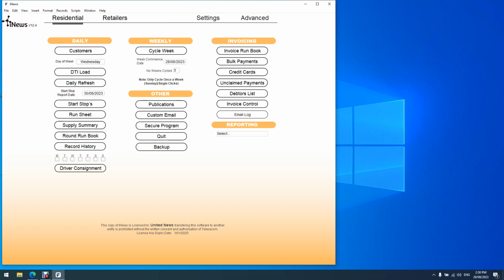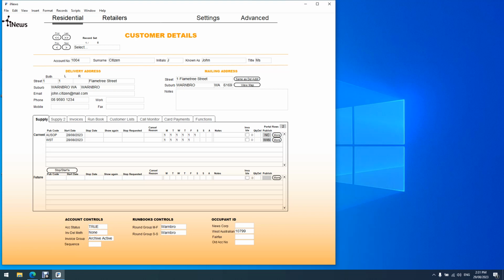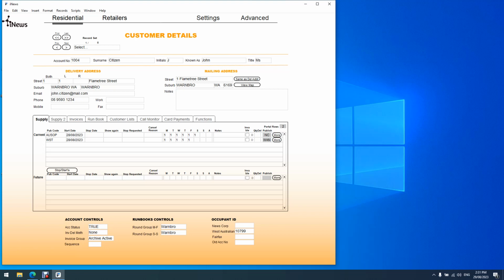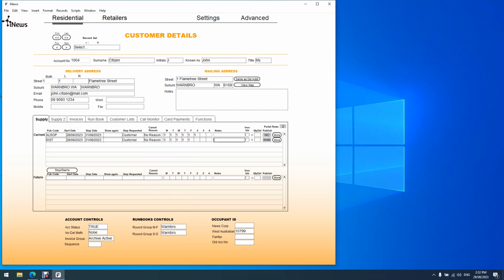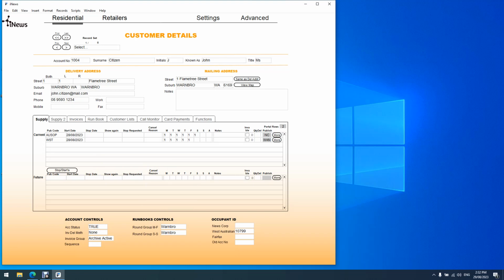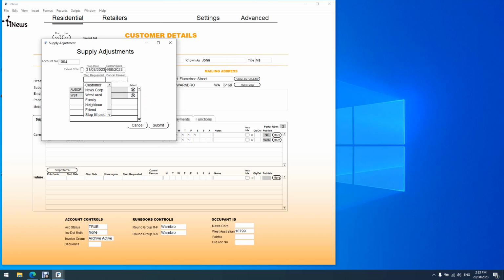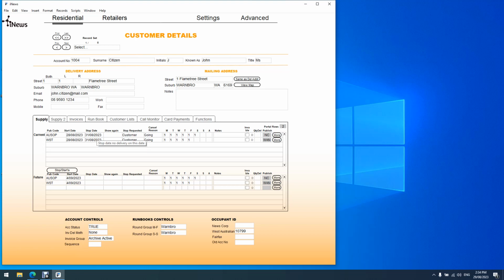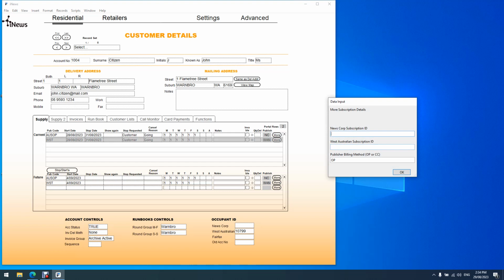Manual StopStarts Residential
(Beginner)(Residential)